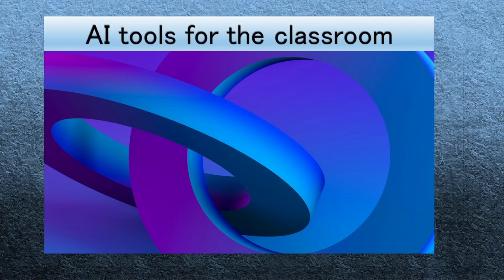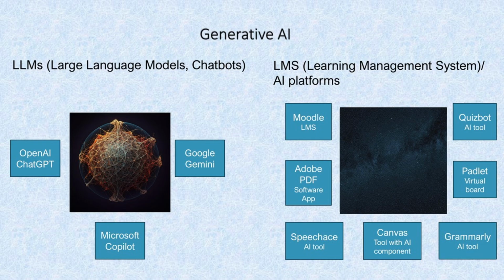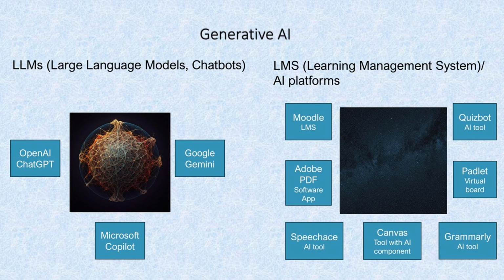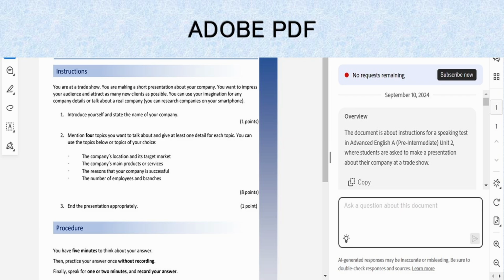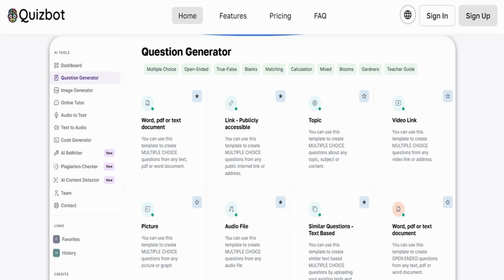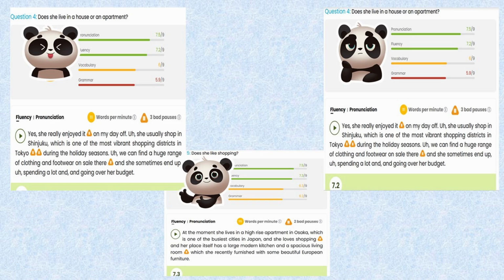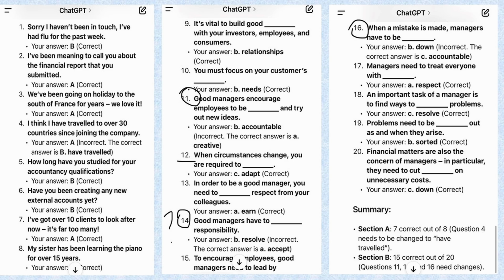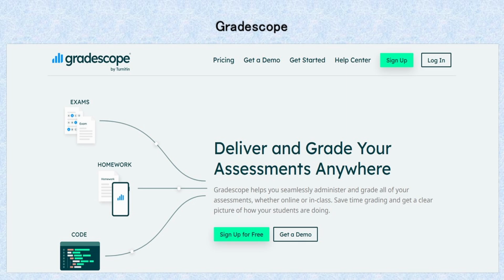[ELEC Interview] AI Tools for the Classroom - Allita Nagornaia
In this video, we explore how AI can enhance teaching in the classroom. Learn how to use AI tools like Grammarly, Adobe Acrobat, and QuizBots to create content, improve writing, and assess students more efficiently. We also discuss AI’s role in Learning Management Systems (LMS) and how it can save teachers time while personalizing learning experiences. Discover how AI can help with grading, rubrics, quizzes, and more.